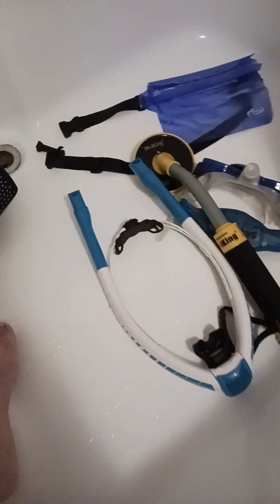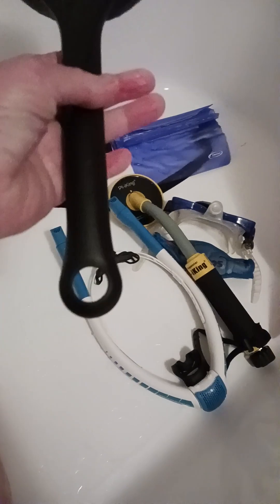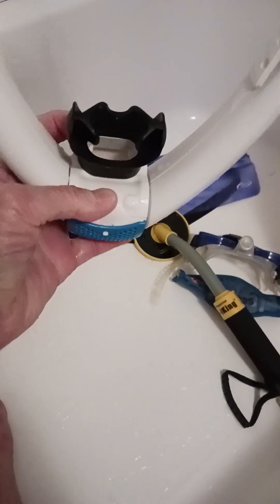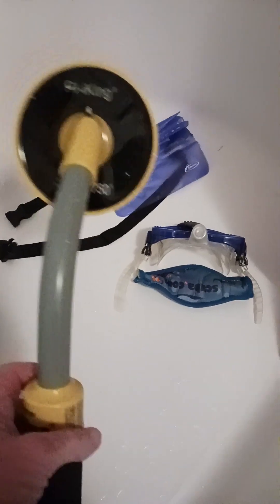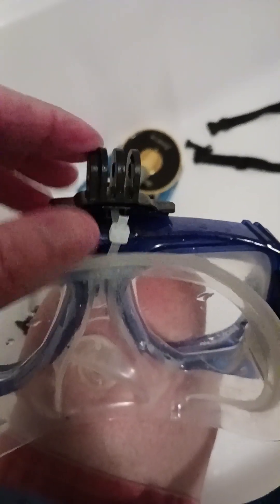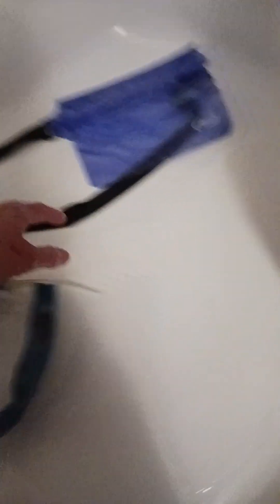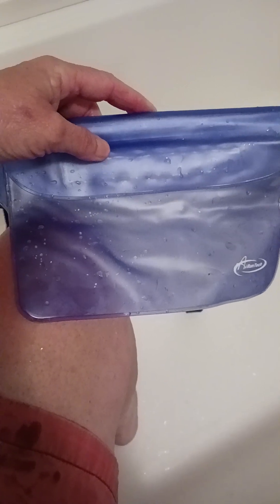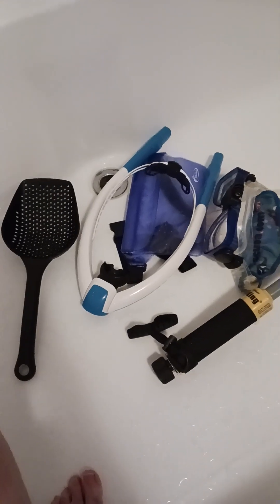snorkel diving product reviews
I review my powerbreather snorkel, my scubapro go pro/action camera mount, my underwater metal detector, plastic scoop, and watertight fanny pack/waist pouch. I got all these items on Amazon. scuba snorkel snorkeling dive diving gear.